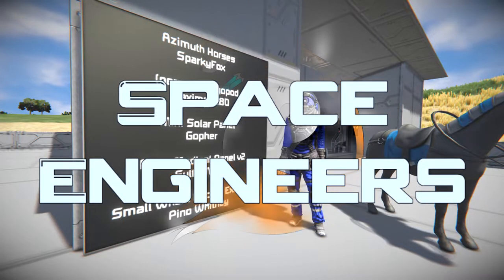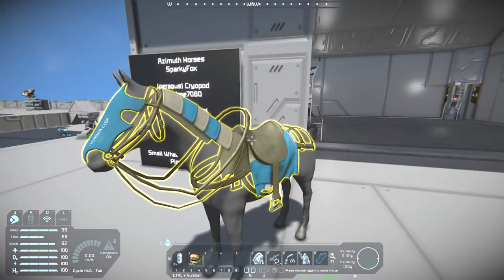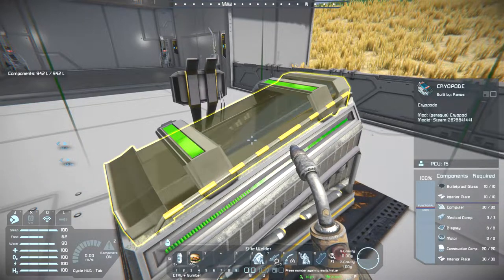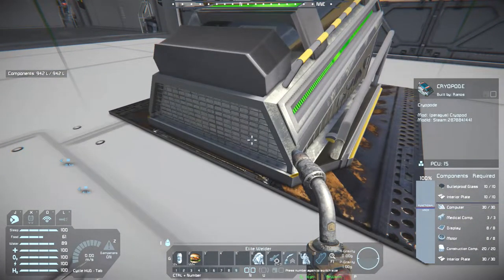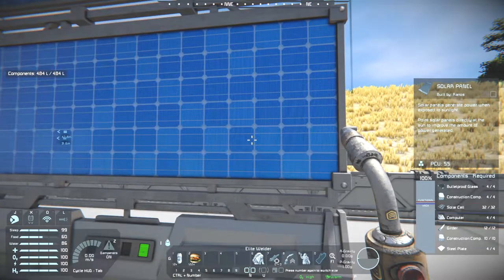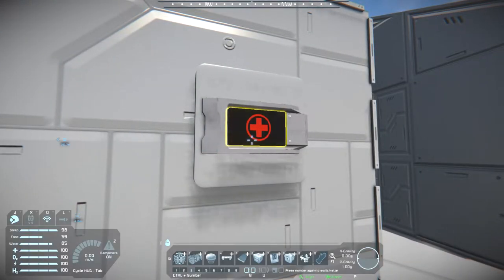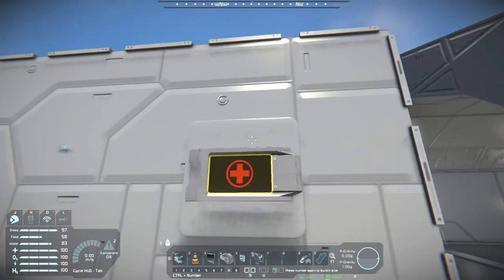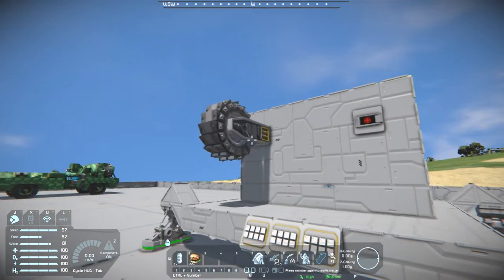[Mod Review] Space Engineers #346 - A Horse? My Kingdom For A Horse?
There is now a rideable horse, fun!
(The title is a song lylics reference from a Sonata Arctica song.)

Chapters:
0:00 Intro
0:46 Azimuth Horses
2:22 Cryopod
4:29 Mini Solar Panel
8:08 Nano Medical Panel v2
10:42 Small Wheel Bucket Excavator
14:50 Outtro

Blueprints:
None

World:
None

Scripts:
None